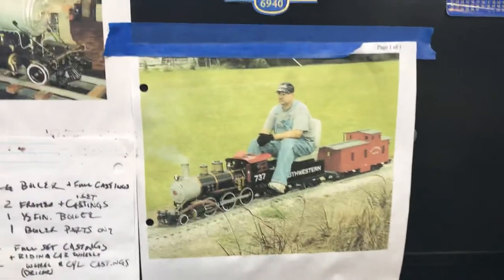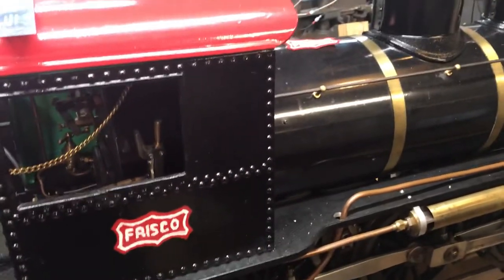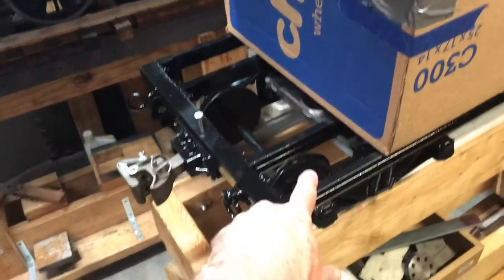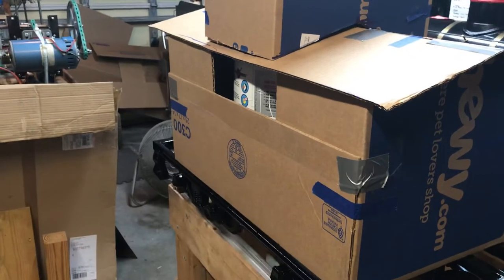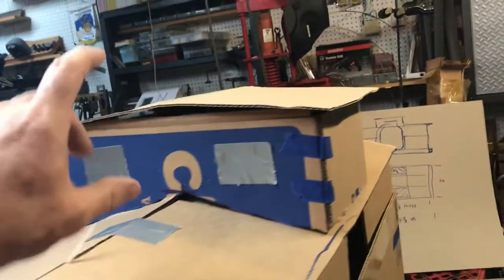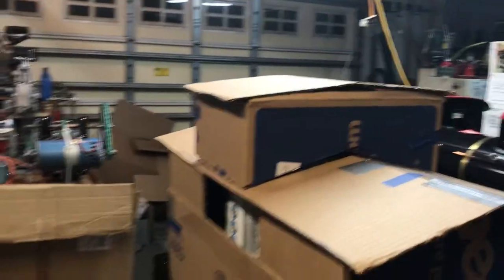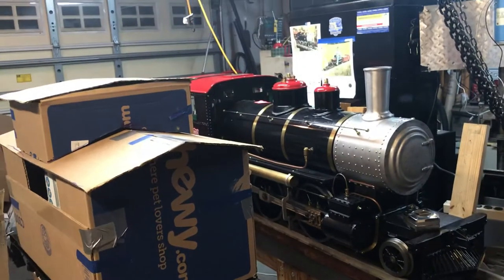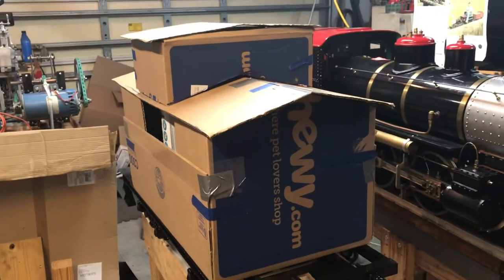Propane car / Caboose mock-up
Shows a cardboard mock up of my idea for a body for the propane car.